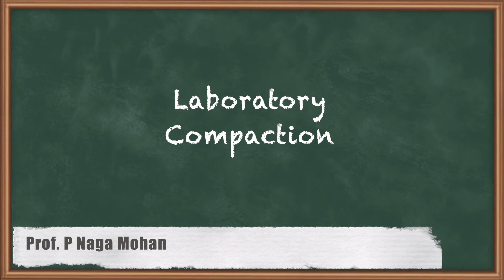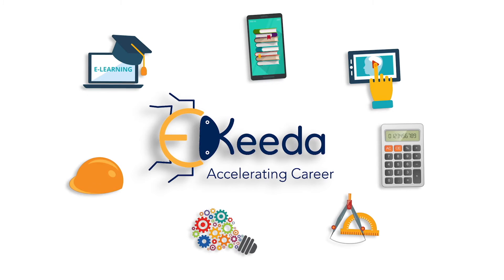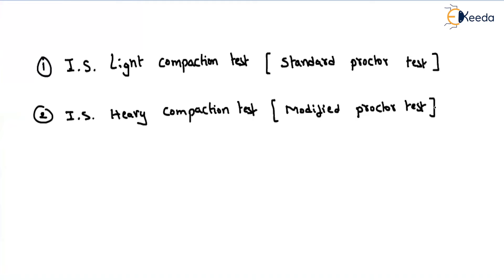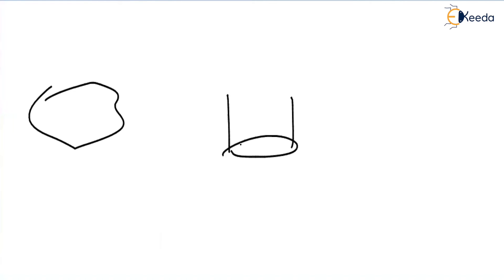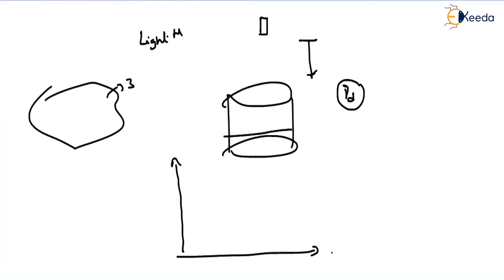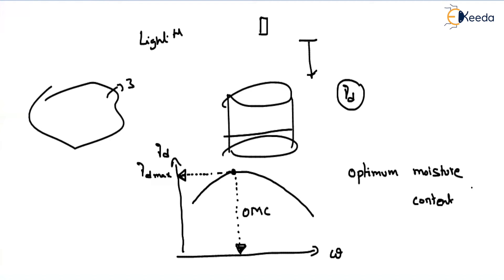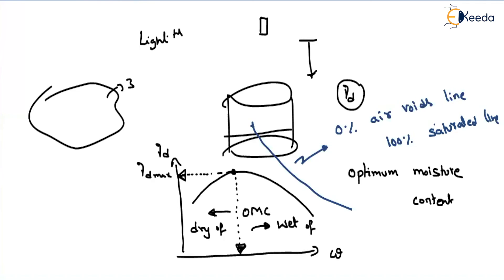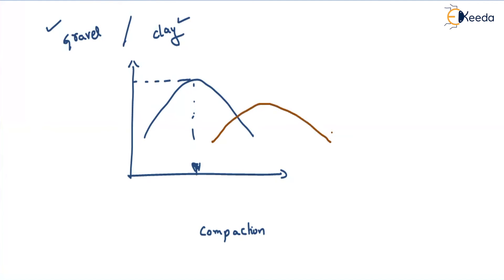Laboratory Compaction | Compaction of Soils | Geotechnical Engineering - GATE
In today's video, we delve into the fascinating world of Laboratory Compaction, focusing on the critical aspect of Compaction of Soils. If you're preparing for the Graduate Aptitude Test in Engineering (GATE) or simply have an interest in Geotechnical Engineering, you're in the right place!

🔍 Key Topics Covered:
🔹 Understanding Laboratory Compaction Procedures
🔹 Significance of Compaction in Geotechnical Engineering
🔹 Factors Influencing Soil Compaction
🔹 GATE Exam Relevance and Question-solving Strategies

🔬 Laboratory Compaction Demystified:
We'll take you through the step-by-step process of laboratory compaction, breaking down the principles and techniques involved. Whether you're a student, professional, or enthusiast, this video provides valuable insights into the nuances of achieving optimal soil compaction.